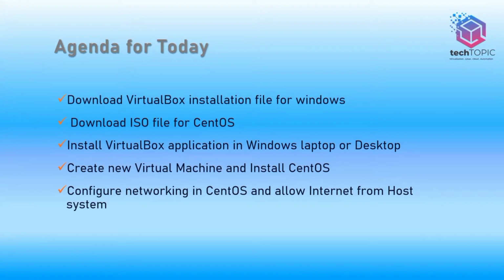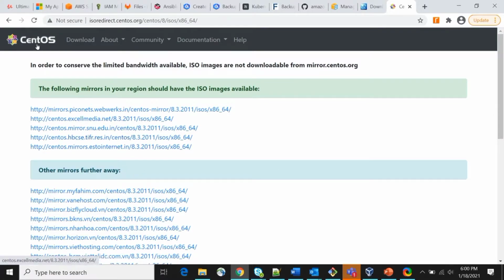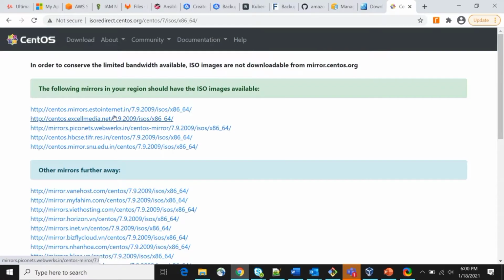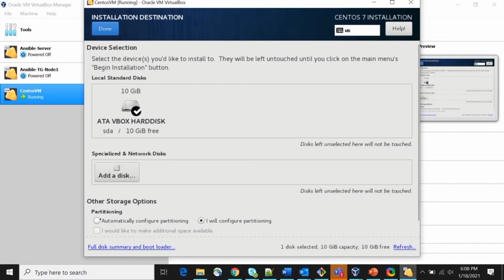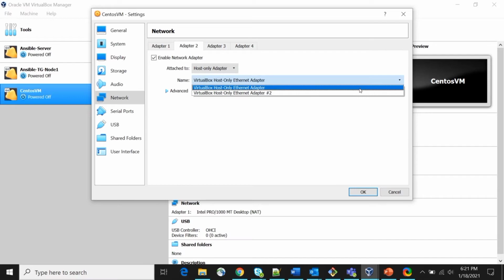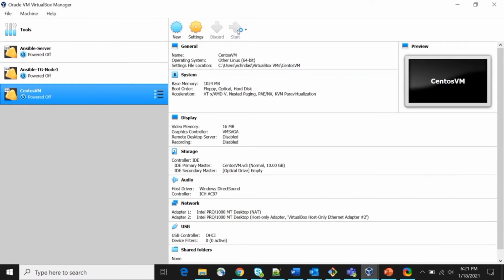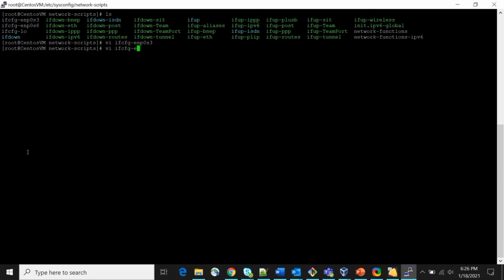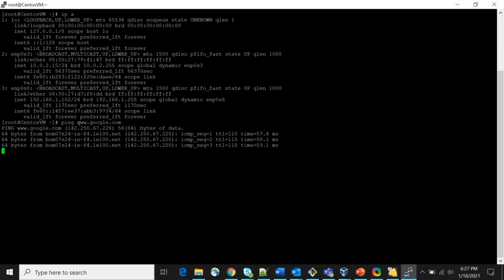How to Install CentOS 7 on VirtualBox with internet | How to install CentOS in Windows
This video shows how to configure Oracle VirtualBox and CentOS installation in VM. Also how to enable internet connection in VM